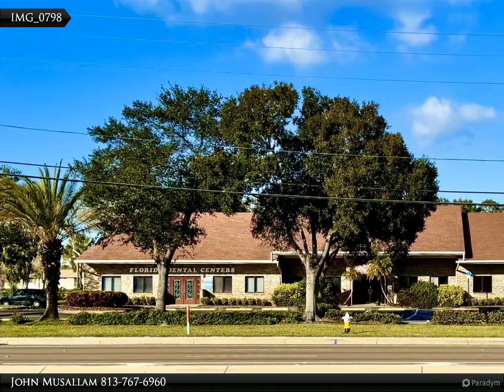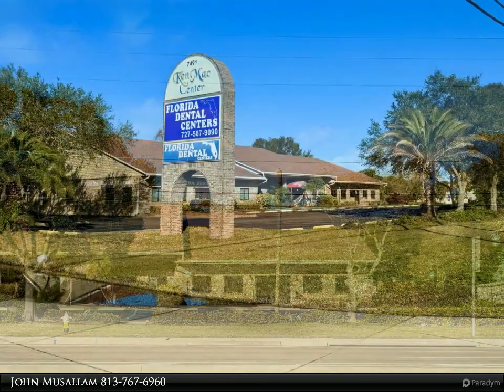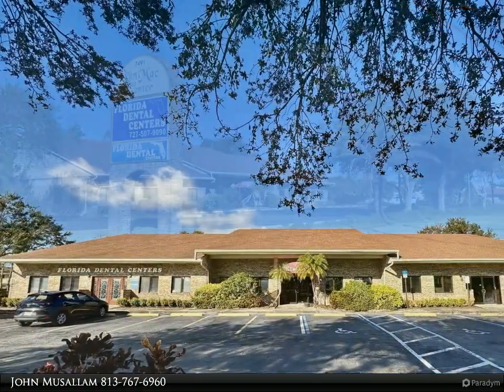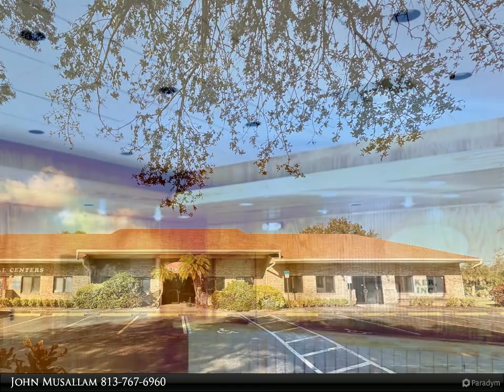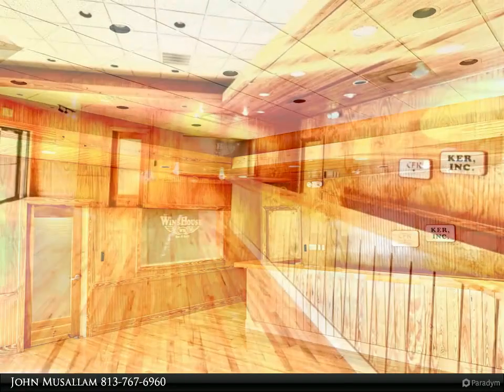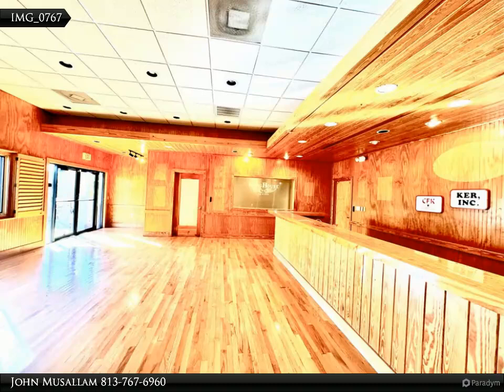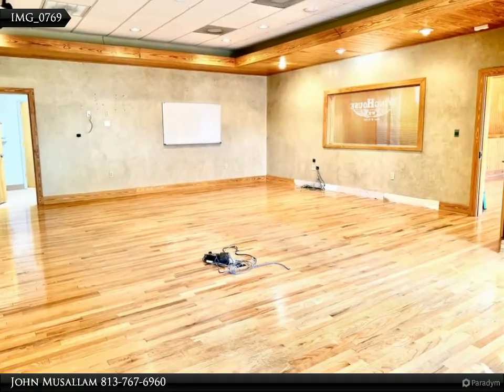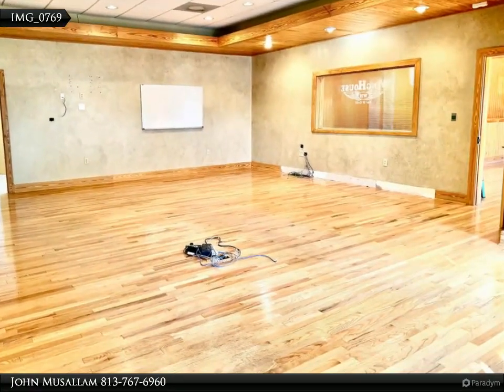Dalton Wade Real Estate Group - Commercial Lease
$18, 1 SF, MLS# T3486300

(Prime Location) Only $18 sqft. This spacious property is ideally situated on Ulmerton Road in Cleawater FL, offering 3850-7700+ square feet of versatile office space. The executive offices within this facility are designed to accommodate a wide range of professional needs, including but not limited to a medical center, corporate headquarters, law firm, education center, real estate office, title company, or any professional user. Upon entering the premises, you'll be greeted by a beautiful and welcoming reception area. The property also features a well-appointed conference room capable of seating more than 15 individuals, making it perfect for hosting meetings and presentations. Additionally, there's a convenient kitchenette within the office space for added comfort and functionality. This property's strategic location and well-designed offices make it an excellent choice for businesses and professionals seeking a central and accommodating space for their operations.

John Musallam
Dalton Wade Real Estate Group